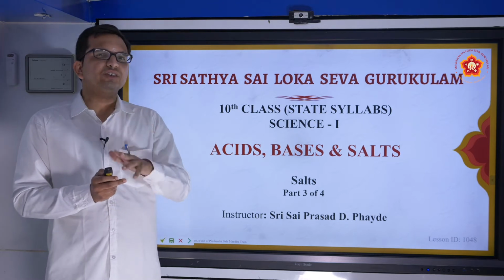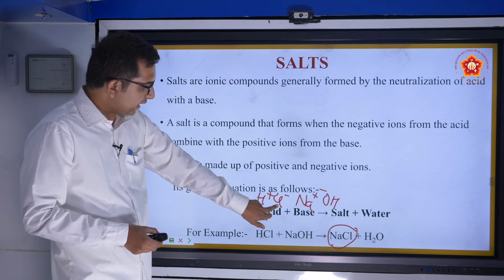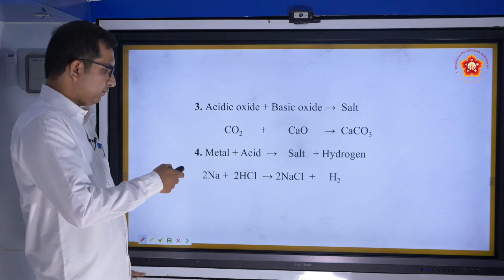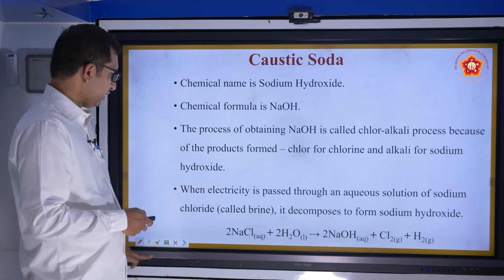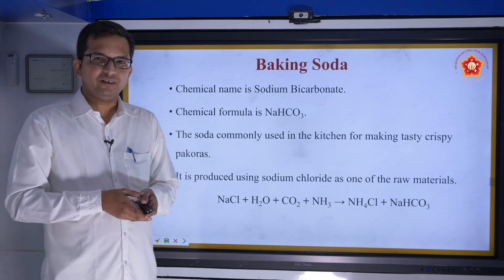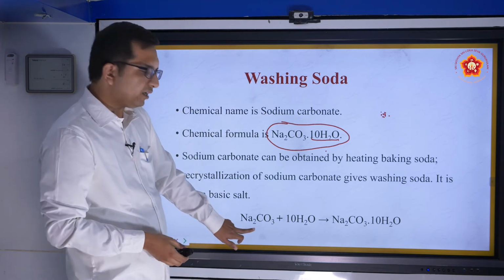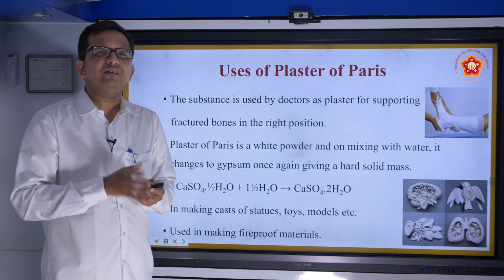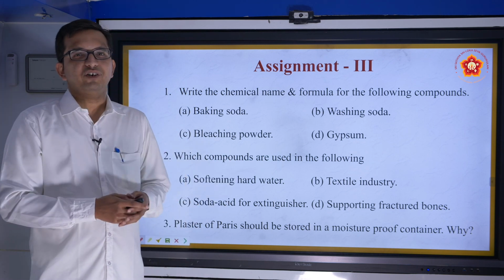10th State|English|Science|Acids, Bases & Salts|Sri Sai Prasad|Part 3 of 4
Lesson ID: 1048
Grade:  10th
Subject: Science
Syllabus:  State
Medium:  English
Chapter Name:  Acids, Bases & Salts
Part 3 of 4

Contents of this video:
00:00 - Introduction about our Institution
01:08 - Assignment answers for previous part
03:55 - Salts
09:30 - Some important salts
10:40 - Caustic Soda
12:00 - Uses of Caustic soda
13:15 - Bleaching powder
14:20 - Uses of Bleaching powder
15:21 - Baking Soda
16:40 - Uses of Baking soda
18:24 - Washing Soda
19:14 - Uses of Washing soda
20:24 - Plaster of paris
22:06 - Uses of plaster of paris
25:32 - Assignment Questions